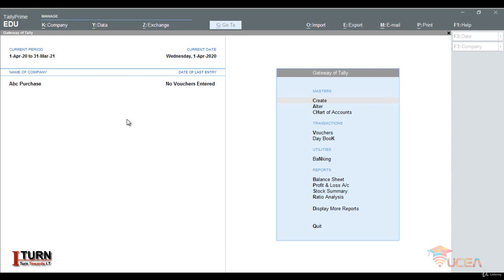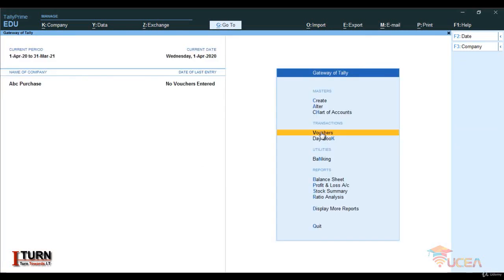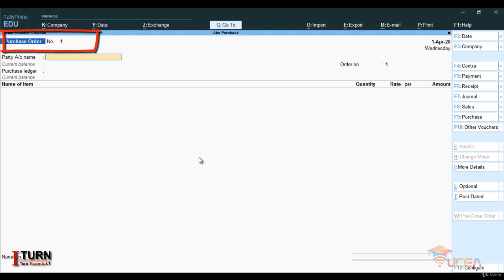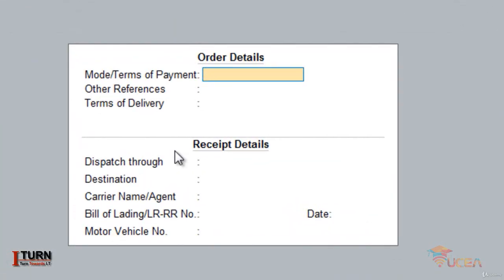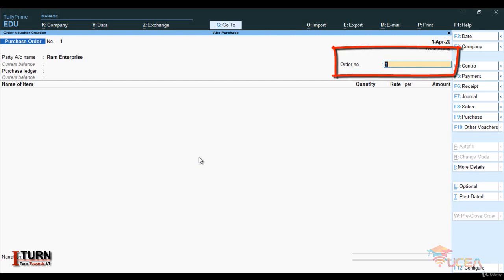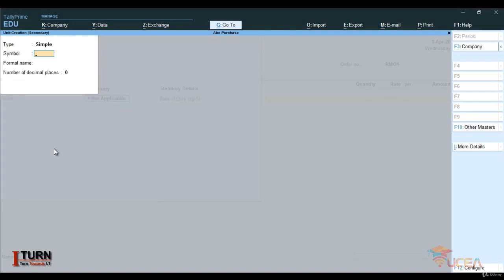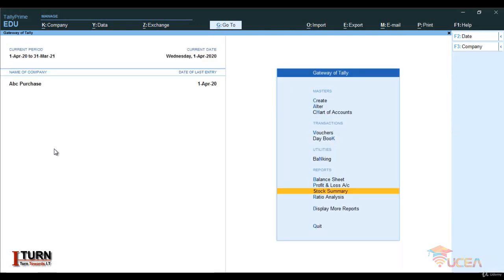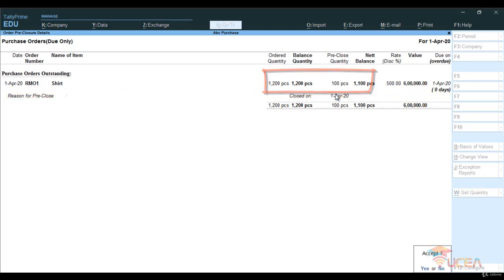10 Purchase Order in TallyPrime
Learn how to do Purchase Order entries in TallyPrime.